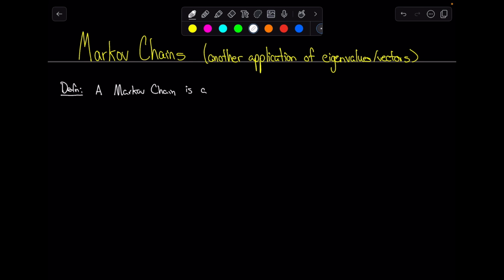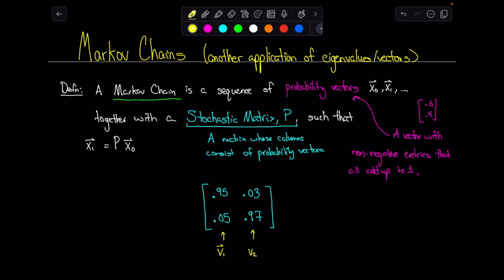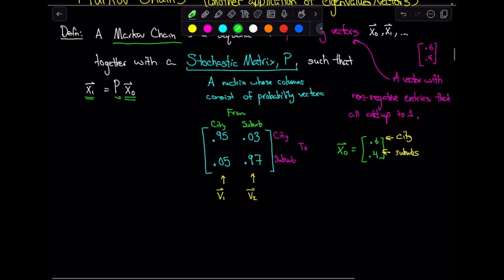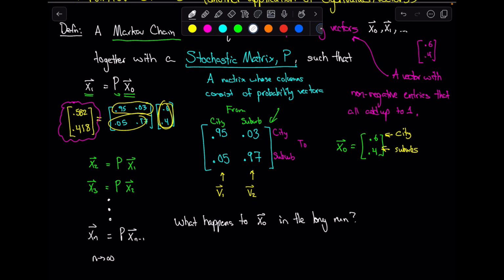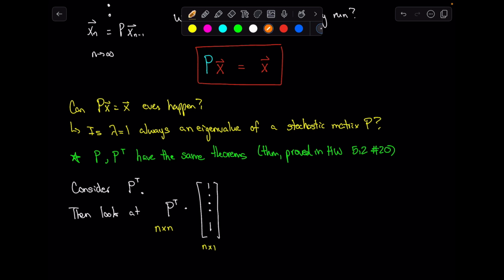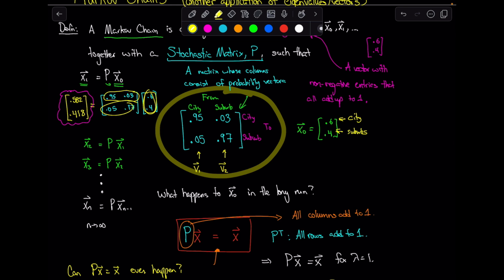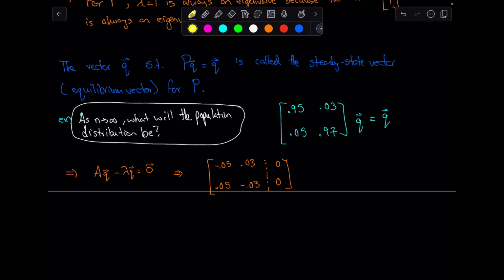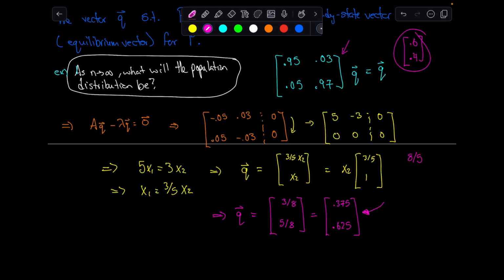Week 7 | Lesson 30 | Markov Chains